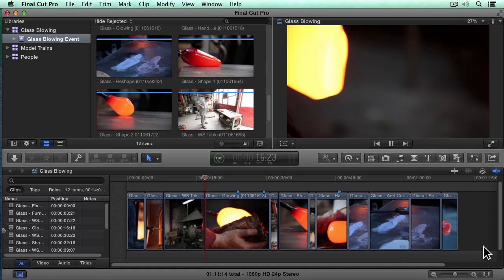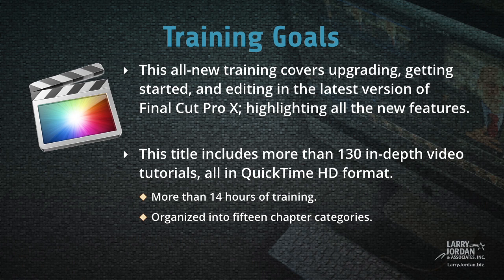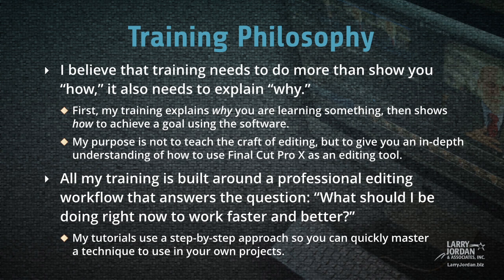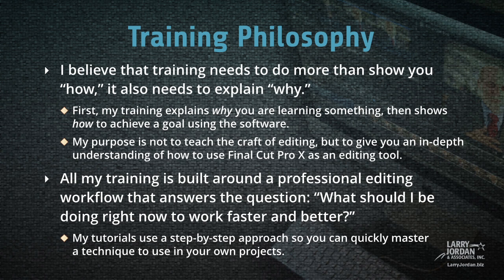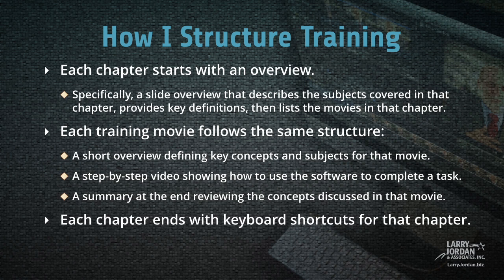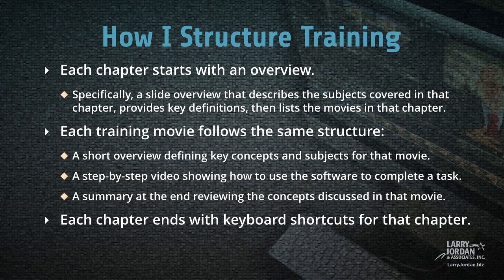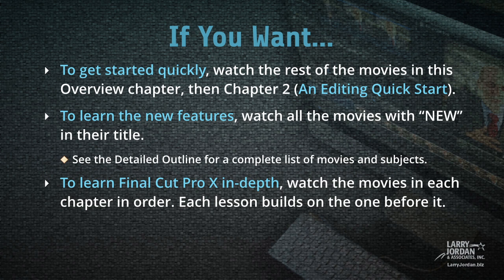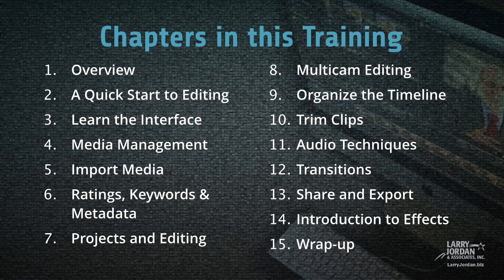Introduction to Larry Jordan's Final Cut Pro X (v. 10.1) Training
- Recognizing that Apple's new Final Cut Pro X (10.1) is a major upgrade, Larry Jordan has release a major update in training! In this collection of video training, viewers will get more than just a cold, technical training that only explains "how" techniques are utilized.  All of these focused tutorials are delivered with Larry's trademark conversational approach that also explains "why" you would want to use them. Join with Larry as he showcases how to master all of the dynamic and exciting changes in Final Cut Pro X (10.1) that can strengthen your skills as a visual storyteller! - Enjoy!